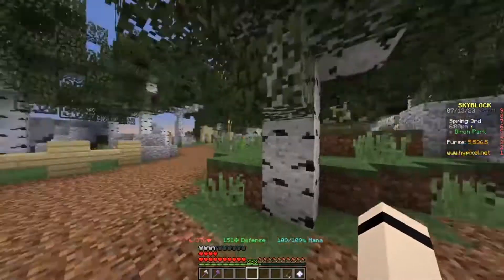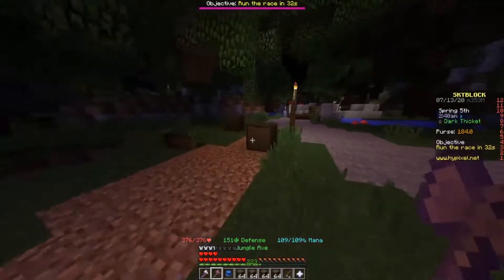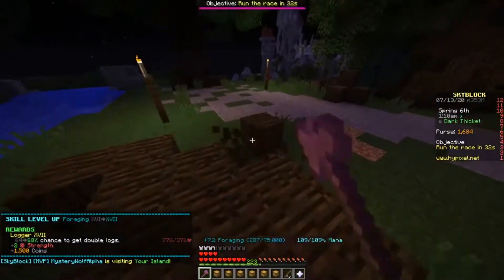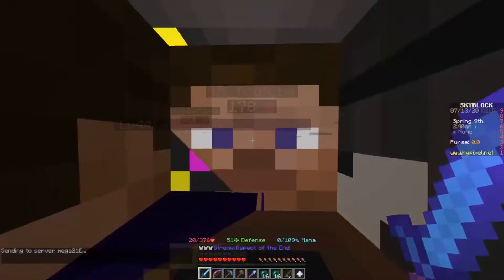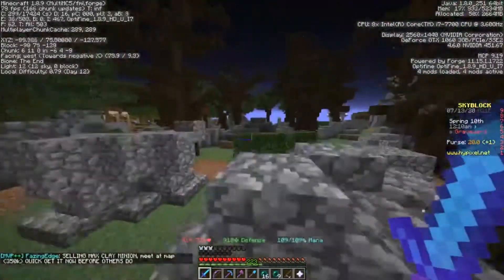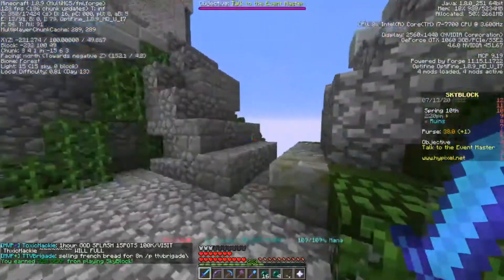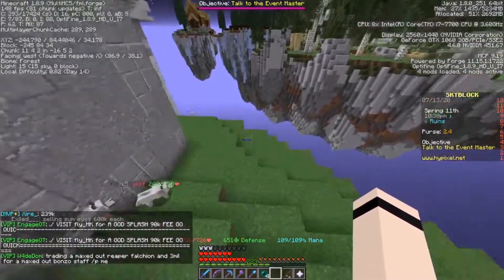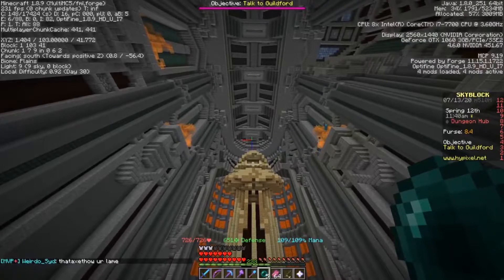Fighting Players for Wood - #13 - Hypixel SkyBlock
Join Erakir as he fights players for dark oak wood in order to complete the foraging collections.